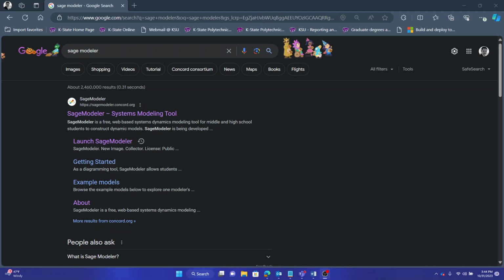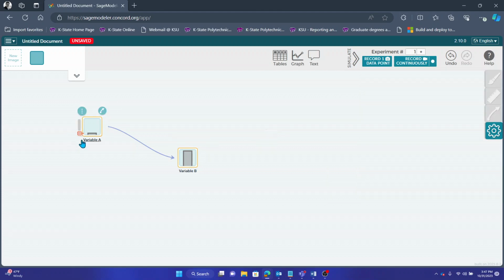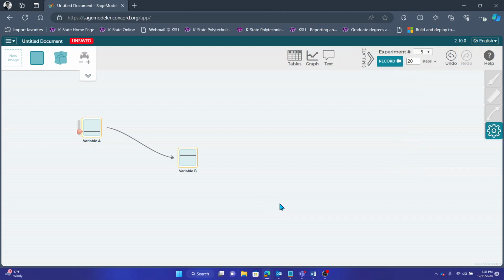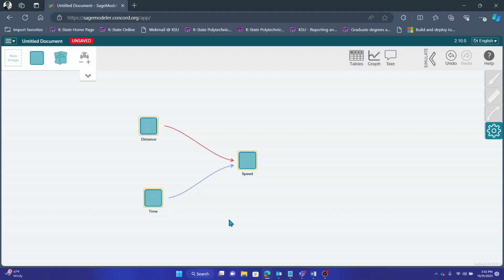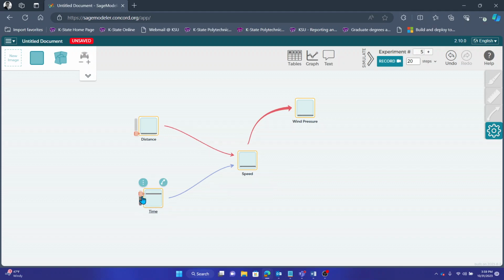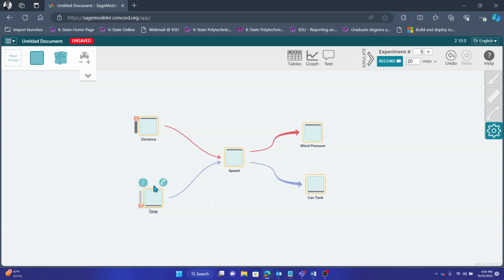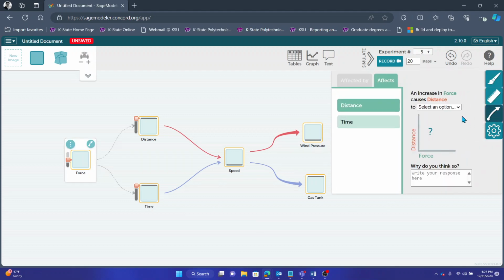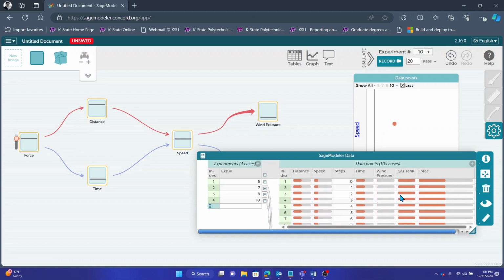CYBR708 LA06 System Modeling and Simulation